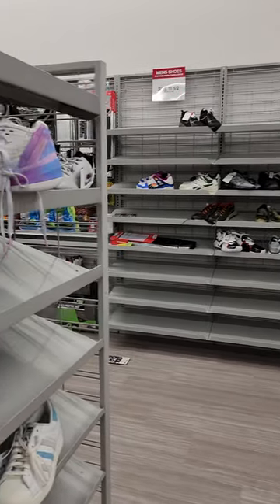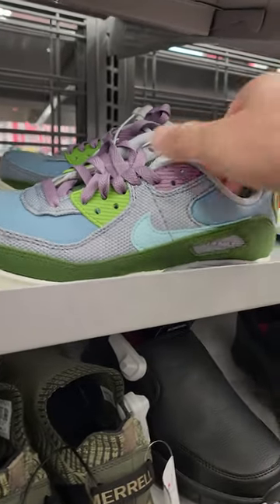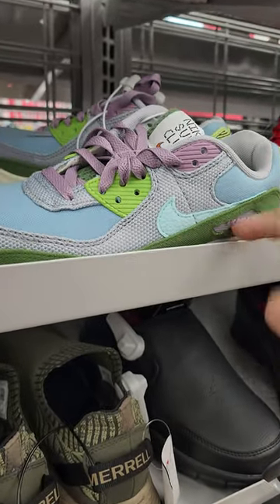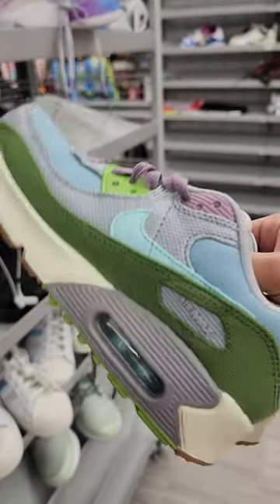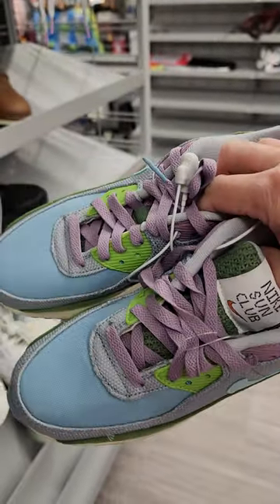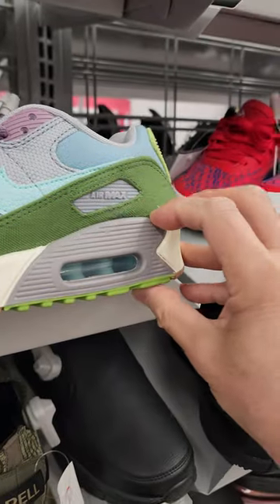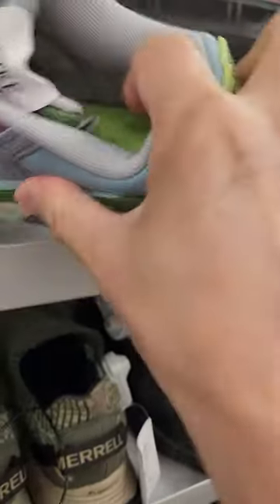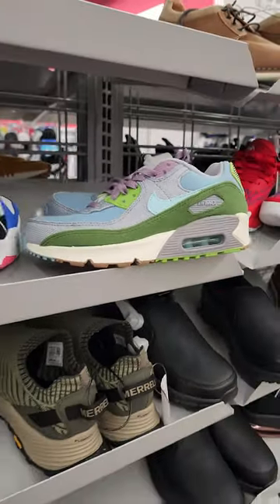Nike Air Max 90 SE Sun Club Running Shoes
✅🛒 Buy the Nike Air Max 90 SE Sun Club Running Shoes